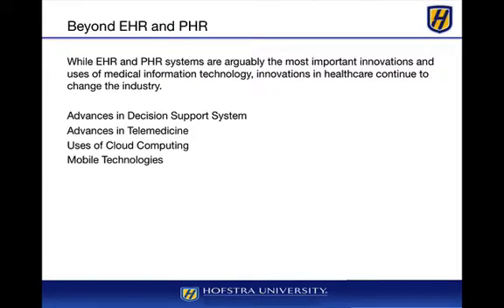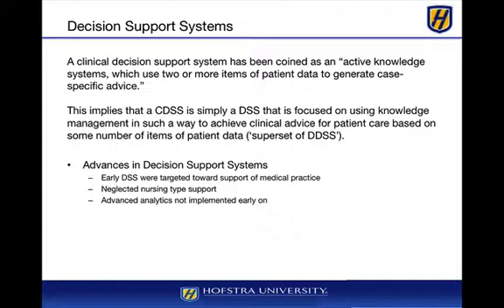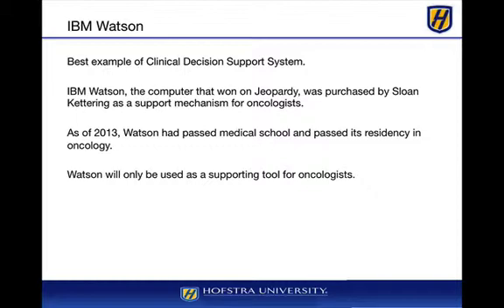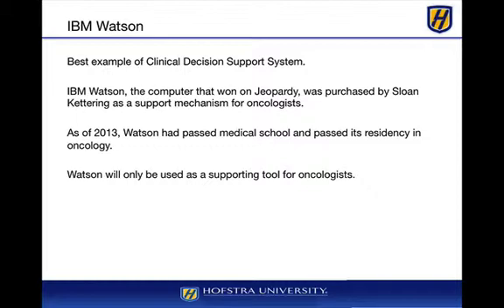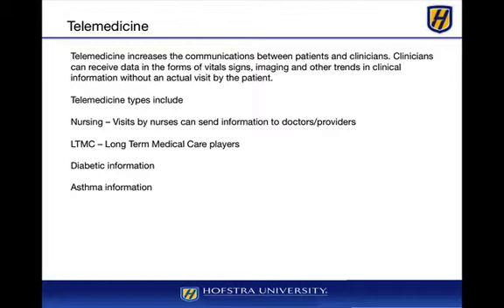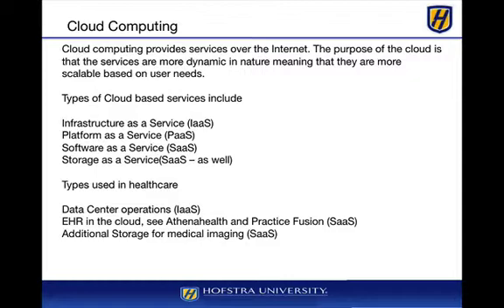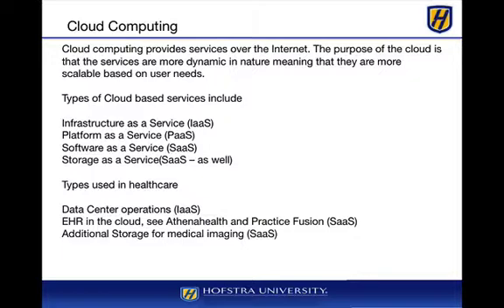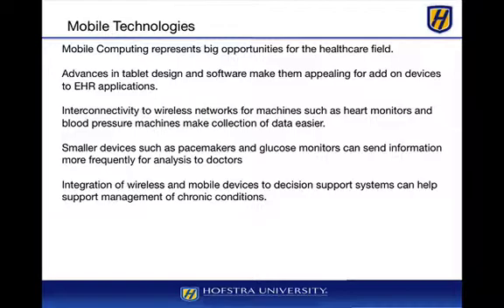Module 8 - Innovations - Health Information Tech